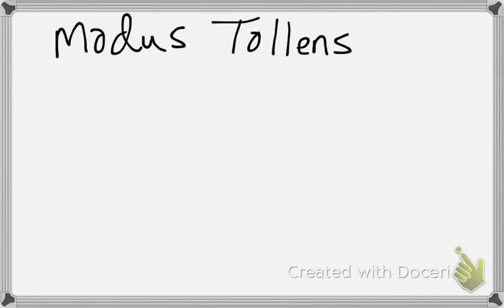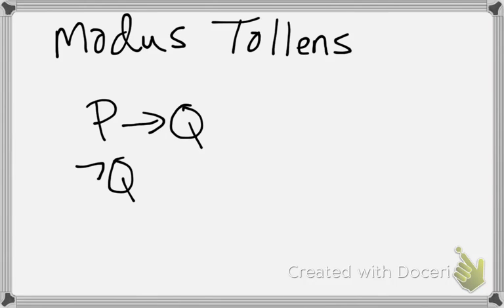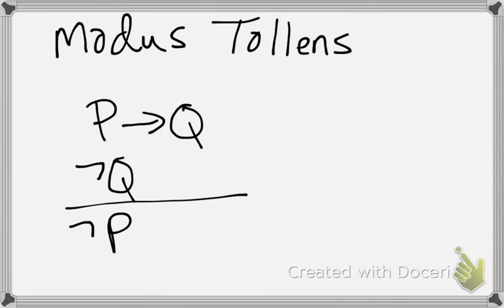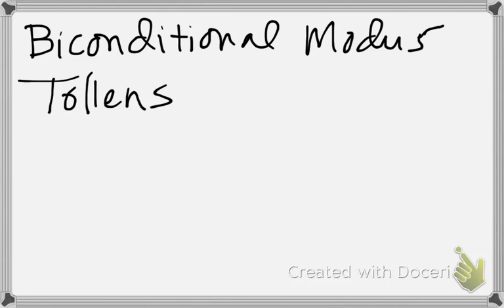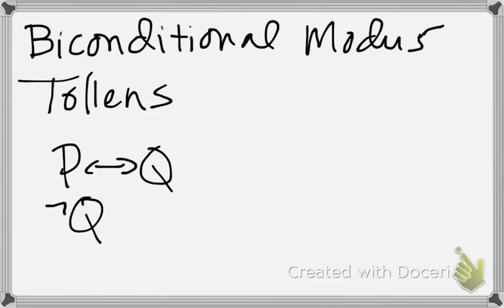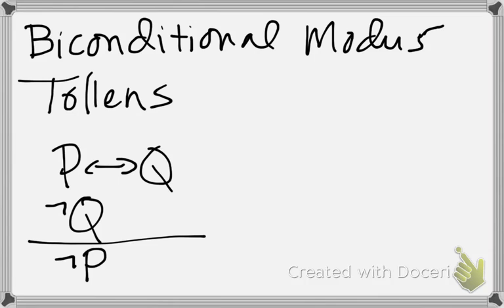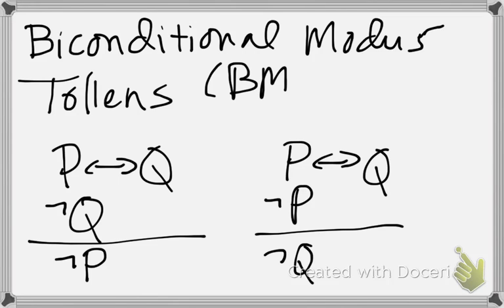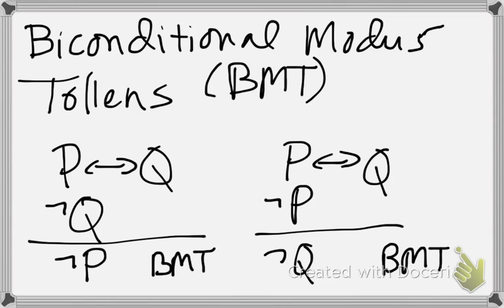Modus Tollens and Biconditional Modus Tollens